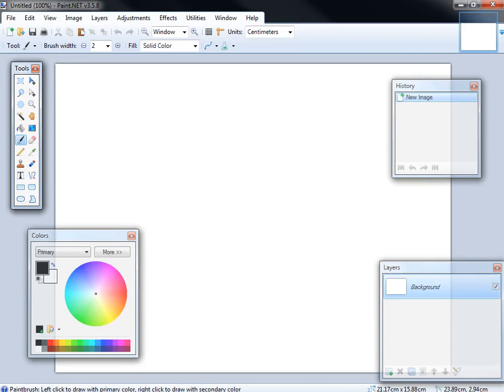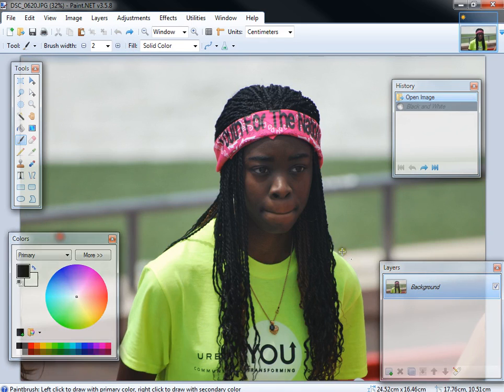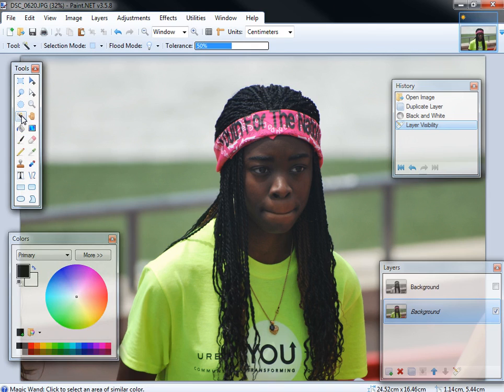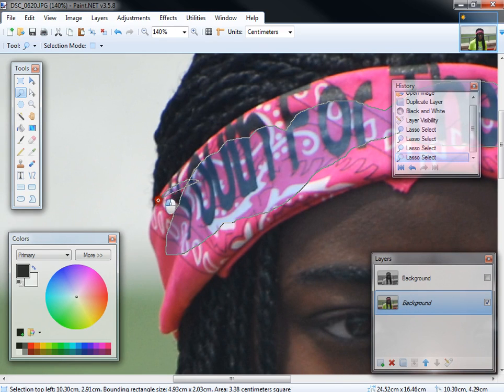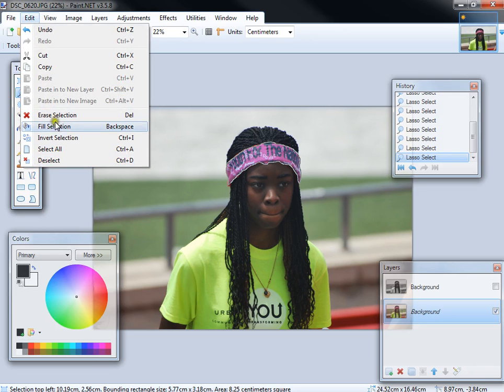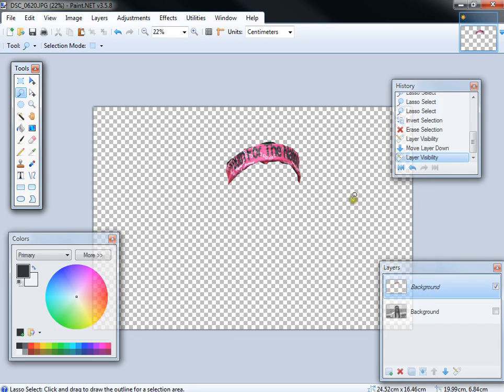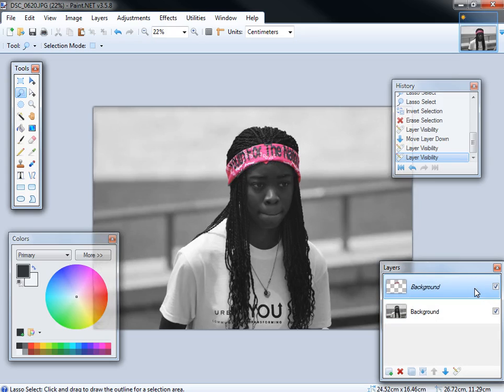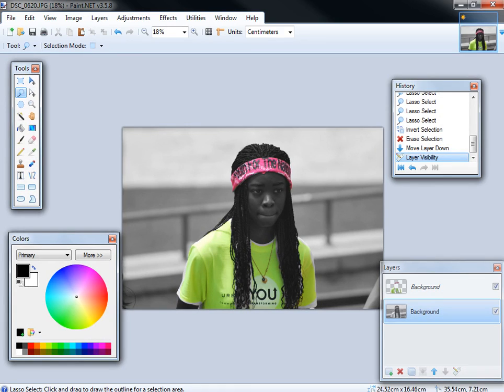Paint.Net - How to leave one item in color from a color photo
This video shows how starting work from a color photo you can set everything except one item / color to black and white.